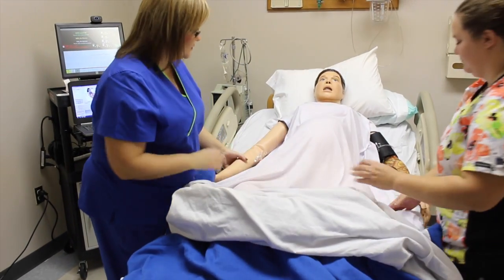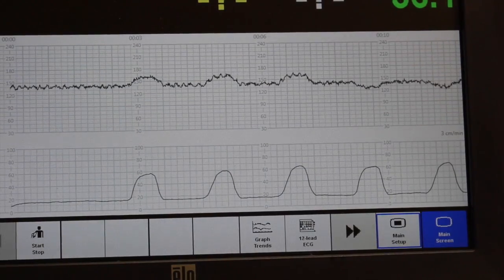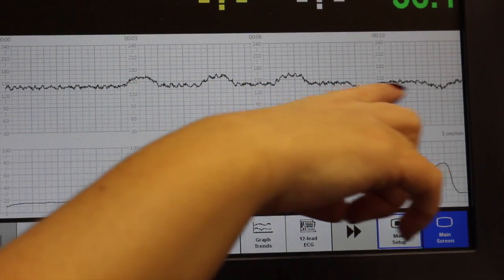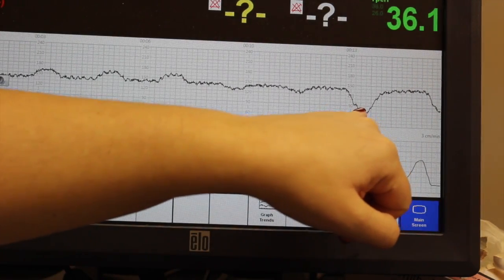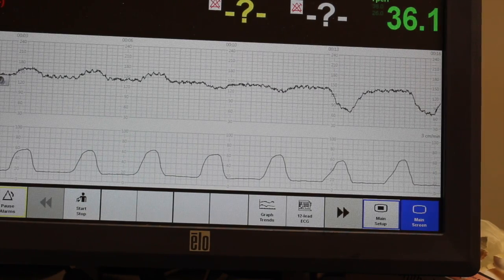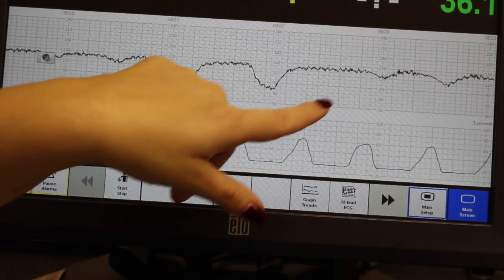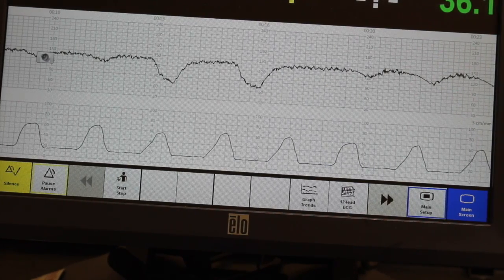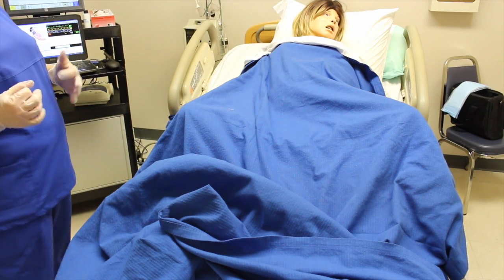Normal Delivery by CASC Nursing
This video is about a normal childbirth delivery.